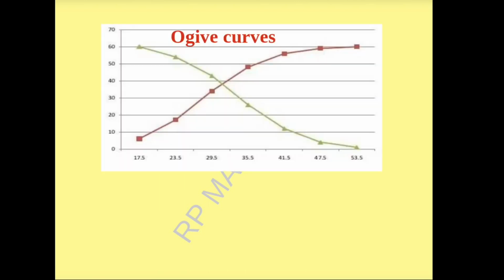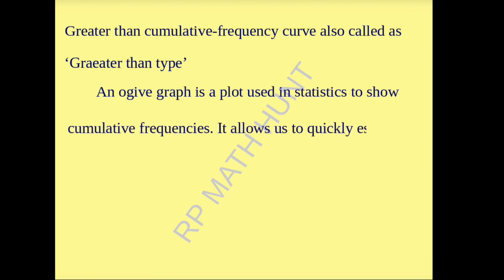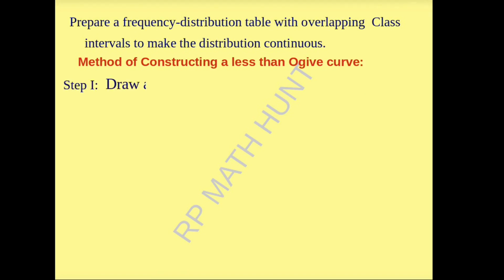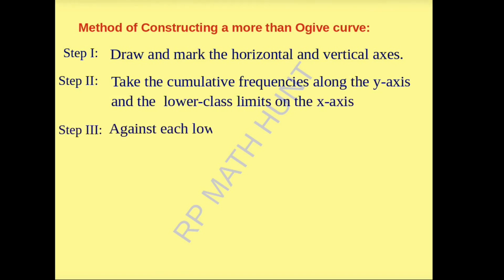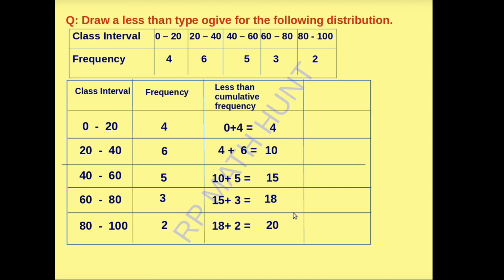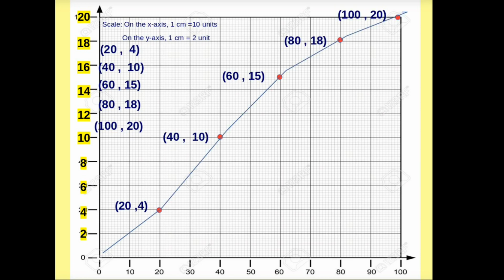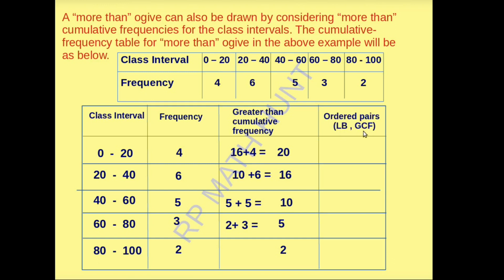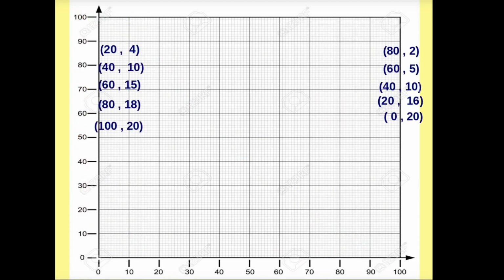Statistics- Ogives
Children understand less than type and greater than type frequency curves and they can draw ogives. They find median from ogives also.
they learn the uses of these ogives.